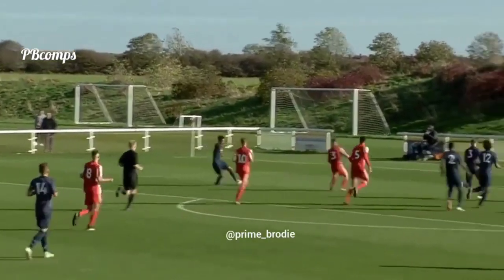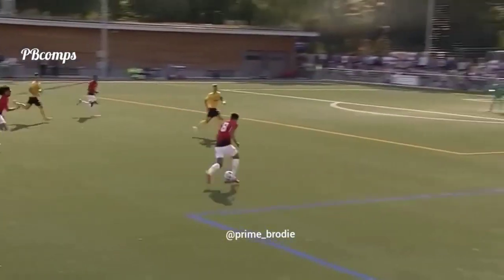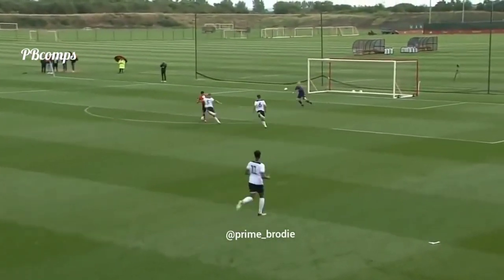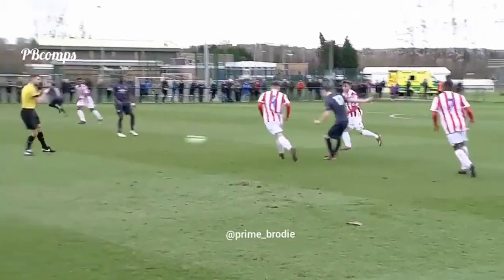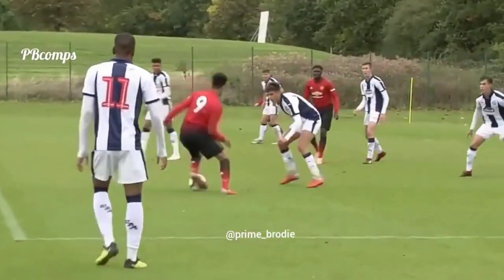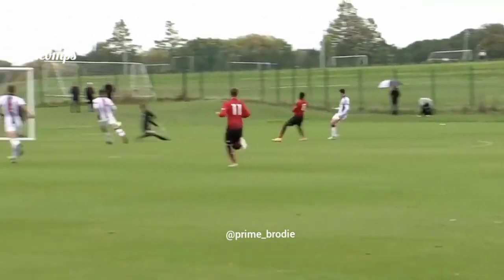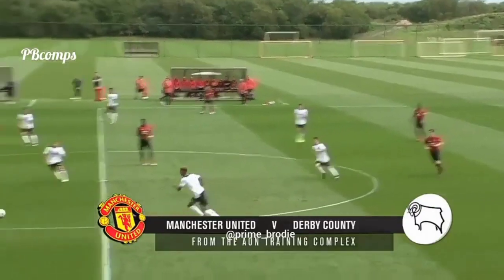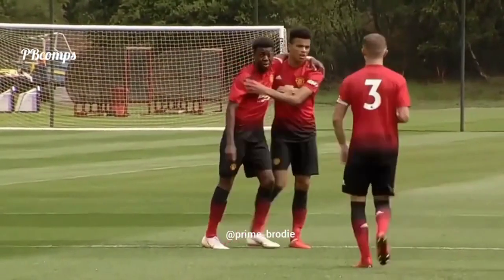Just How Good Was Mason Greenwood At Manchester United's Academy?